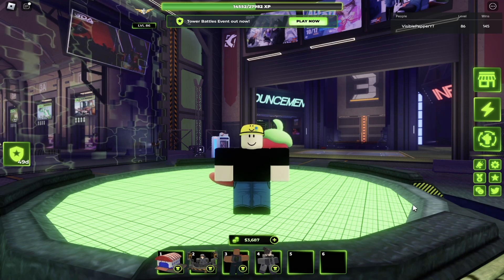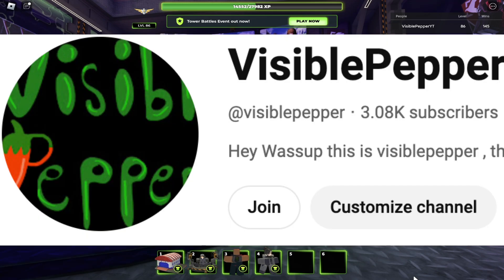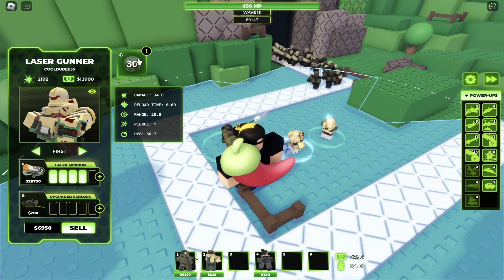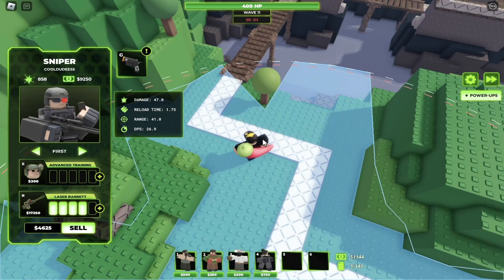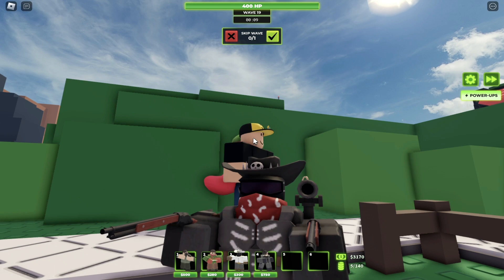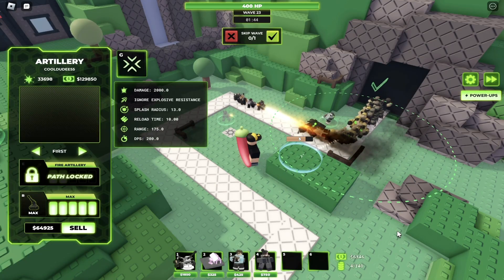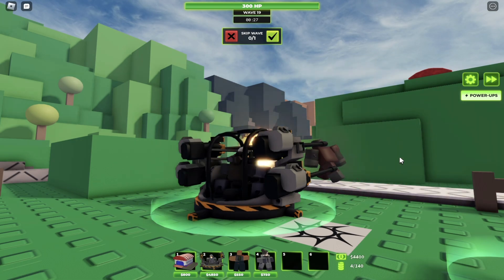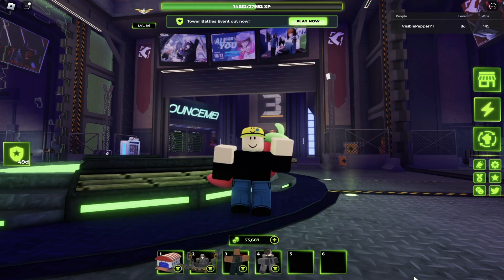CRAZY REBALANCES AND THE NEW GHOST TOWER?! | Roblox Tower Defense X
i like the ghost tower